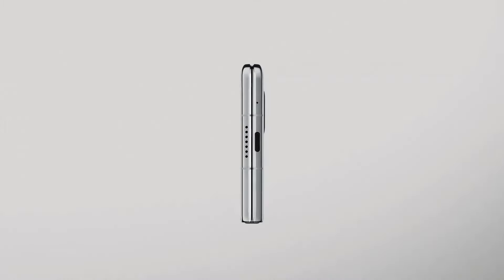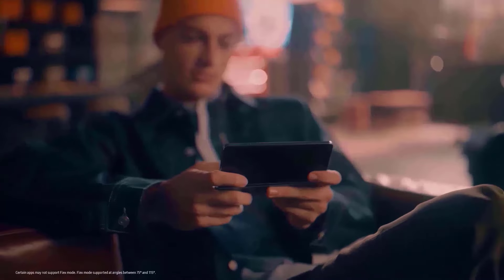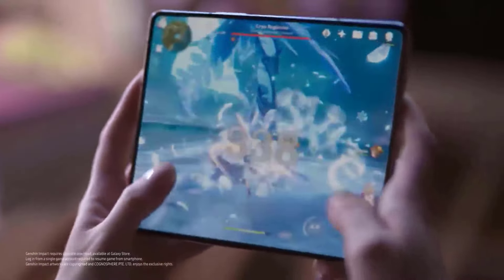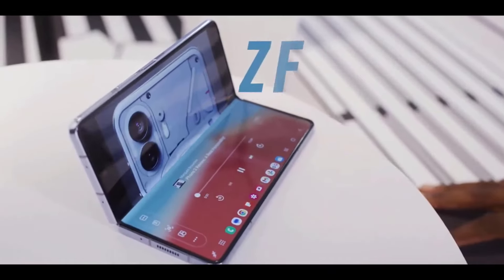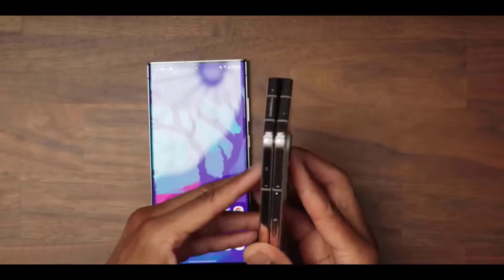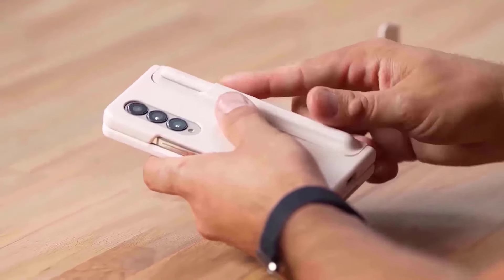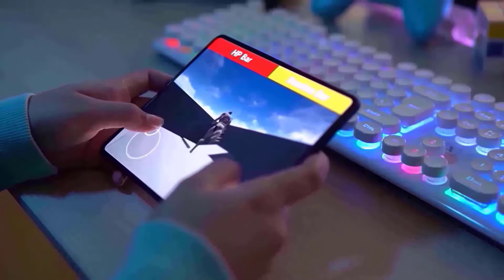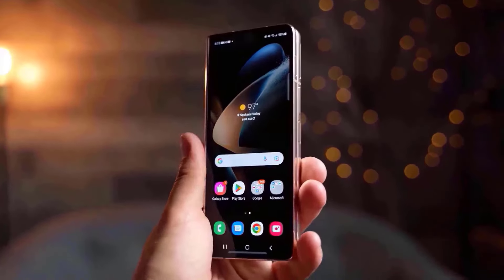Samsung Galaxy Z Fold 6 - LIVE HANDS ON FIRST LOOK!